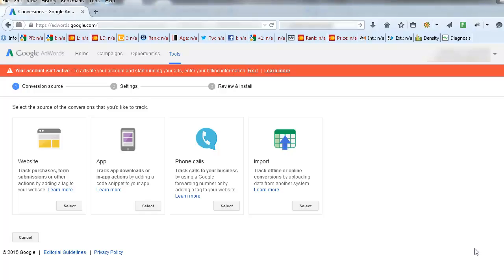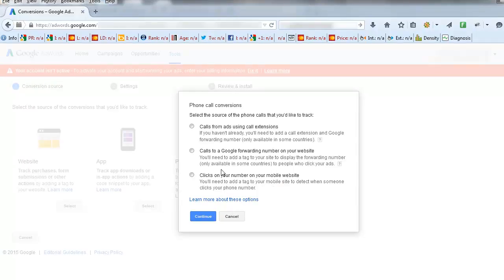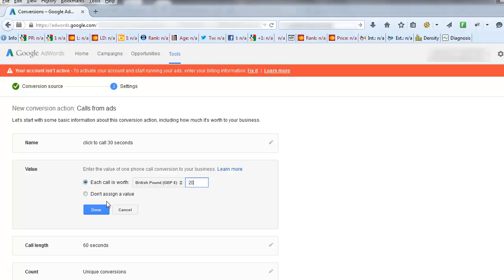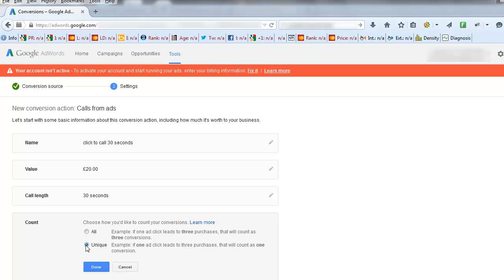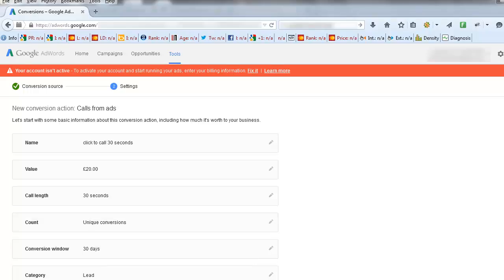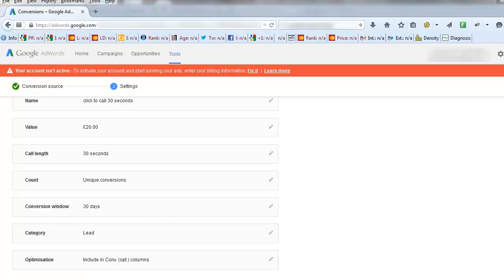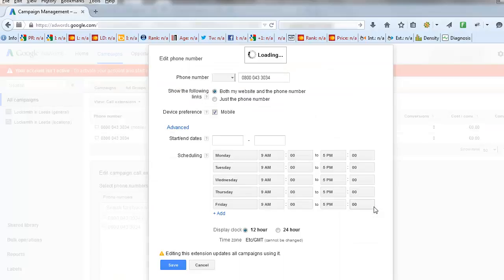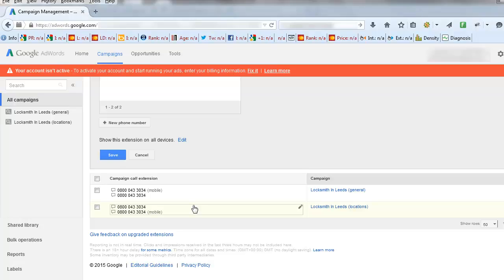Setting Up Click To Call Conversion In Google Adwords - Vid 30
In this video we will be looking at setting up click to call conversions in your Google Adwords campaigns.